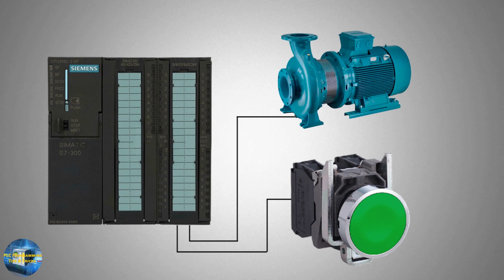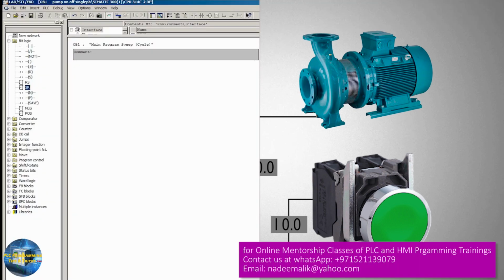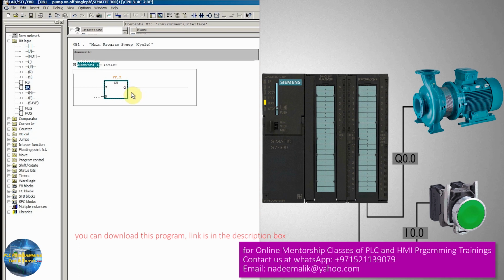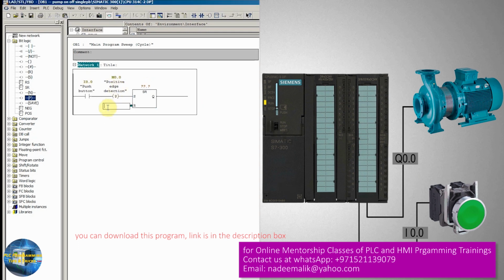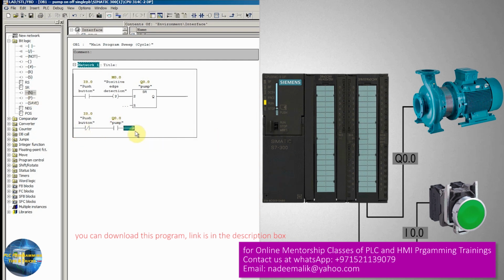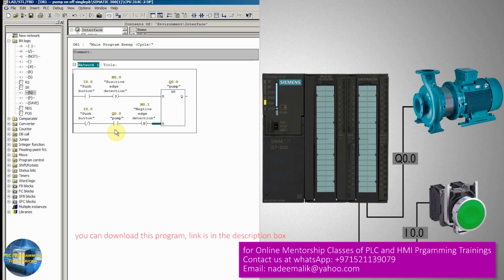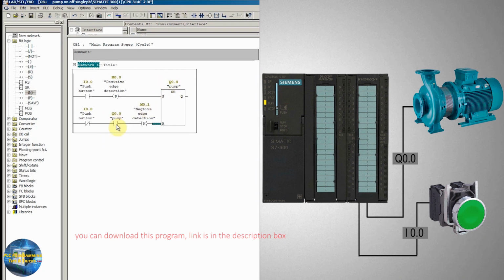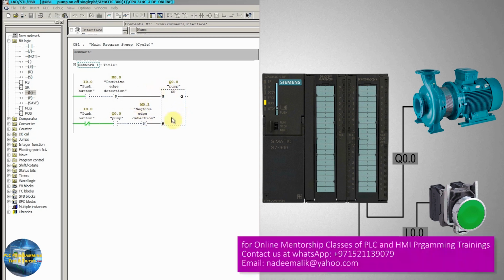Turn ON and OFF Pump using single momentary push button with PLC program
all of the training material , software and simulators will be provided during the course , all you need is a Good PC or Laptop.

currently we are offering following courses.
1-BASIC HMI and PLC Programming
2-Advanced HMI and PLC Programming
3-SCADA Training
4-DCS Training

Regarding your enquiry on Automation Training, kindly share us with the following,
Full name:

and the next thing is to assign a output of the plc so today we will be using our output q 0.0 so we will we can assign here q 0.0

so for now you can see that whenever we press the push button and on the it's or just at the rising edge of this input the sr flip flop instruction will latch on the output q 0.0 once the output q 0.0 is high the next step is to turn off this q 0.0 output whenever we press again the i 0.0 push button so to do this we will insert a branch here and we will use here the normal close contact of the input i 0.0

so once the output q 0.0 is on we can use its normal open contact here so we will insert a normal open contact of q 0.0

you can see here that once the our output q 0.0 is high this normal open contact will be closed and as we have already released the push button this normal closed contact is also closed now next thing we need here is a negative edge detection instruction we can double click on it and we can give it any memory bit like 0.1

and we can join this instruction at the reset input of the sr flip flop